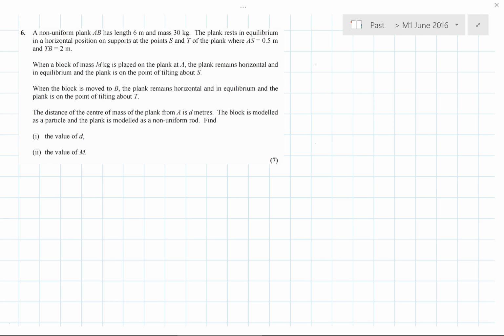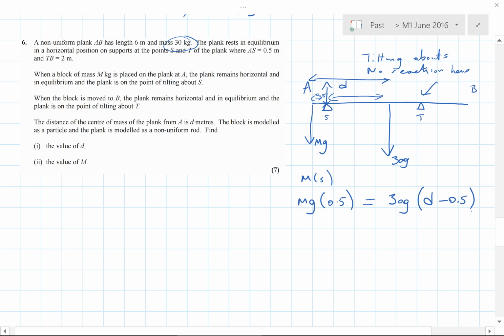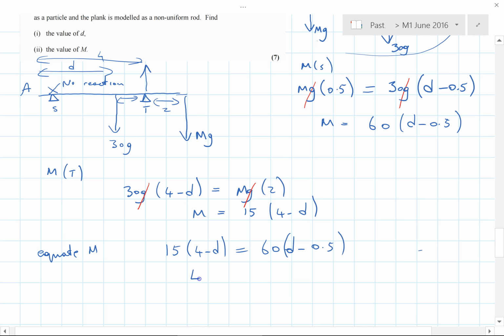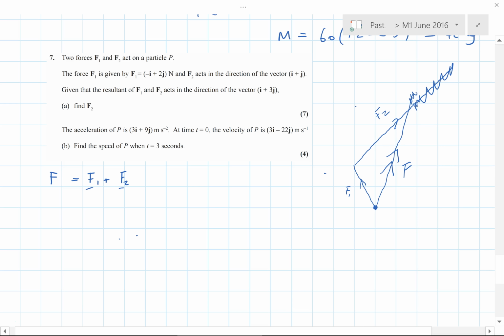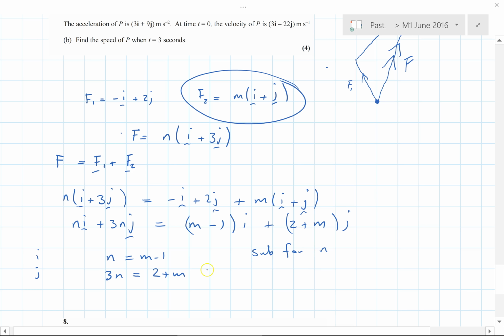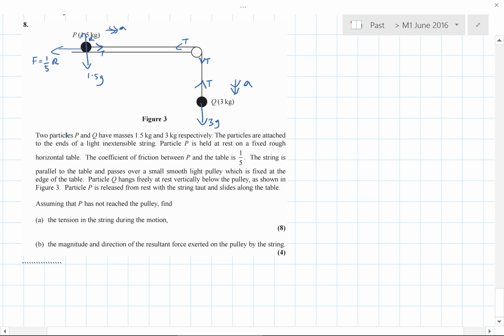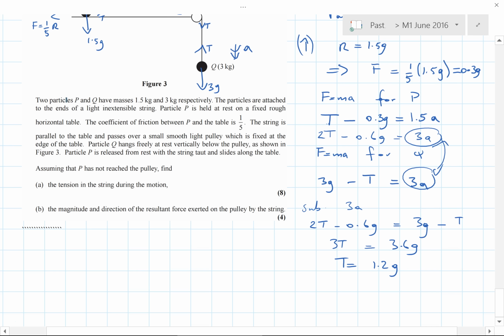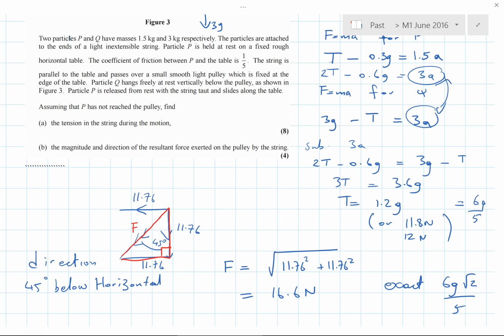M1 Edexcel June 2016 Part 2